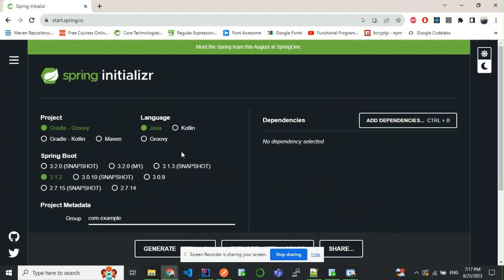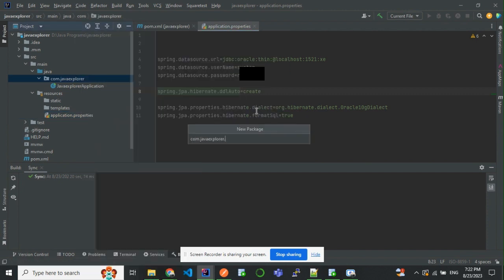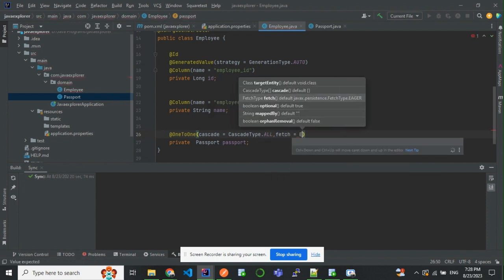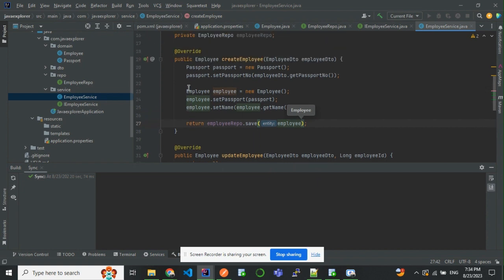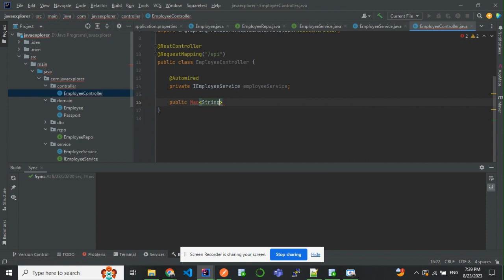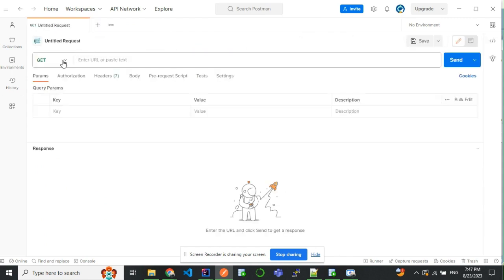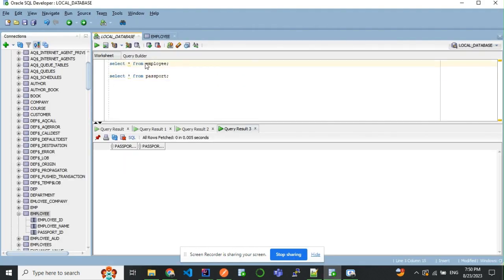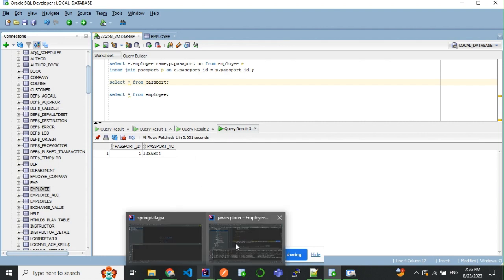OnetoOne Unidirectional Mapping in hibernate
Java Program to demonstrate One To One Unidirectional Mapping in hibernate by creating rest controller and connecting to backend oracle database.